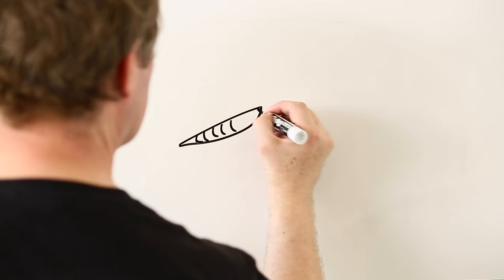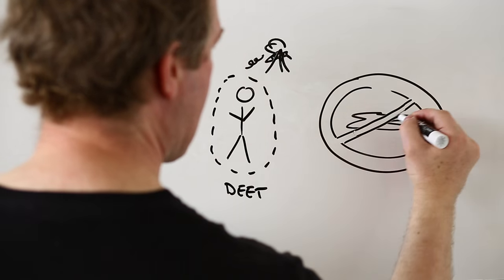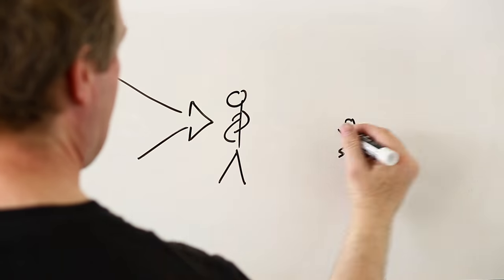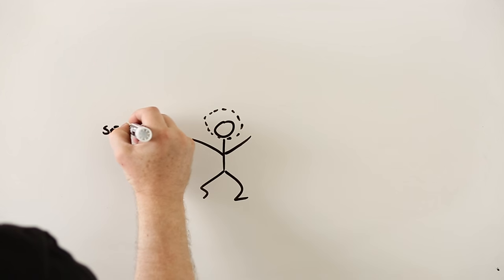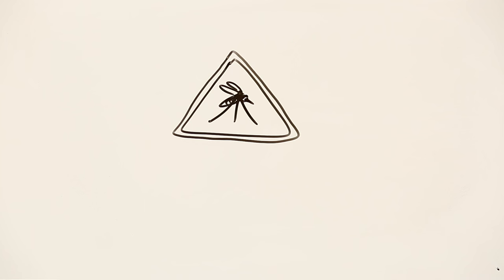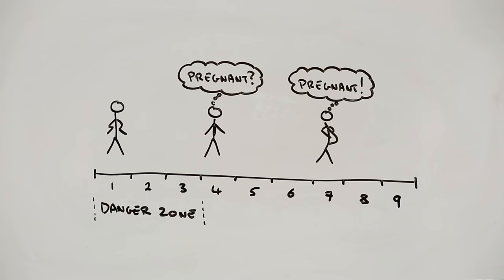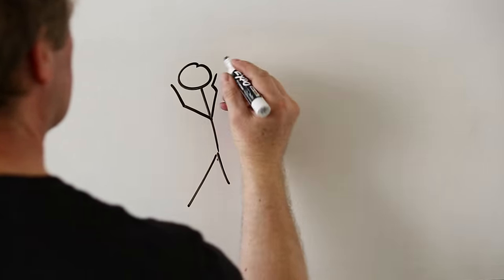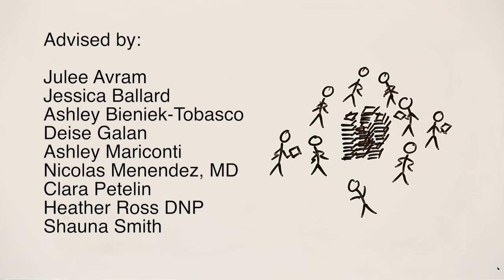Five things worth knowing about the Zika virus, microcephaly, and risk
As concerns over the Zika virus and Microcephaly spread, the Risk Bites team considers five things worth knowing about the risks - especially if you are a woman living in a Zika-infected area, or will be visiting one.

UPDATE: CDC have now confirmed a link between Zika and microcephaly

THIS EPISODE'S TEAM:
A huge thank you to the following for their advice and expertise in creating this episode of Risk Bites:
Julee Avram
Jessica Ballard
Ashley Bieniek-Tobasco
Deise Galan
Ashley Mariconti
Nicolas Menendez, MD
Clara Petelin
Heather Ross
Shauna Smith

The Portuguese version of this video [link coming] was translated and narrated by Deise Galan.  The Spanish version of the video was translated and narrated by Clara Petelin, with input from Nicholas Menendez MD.